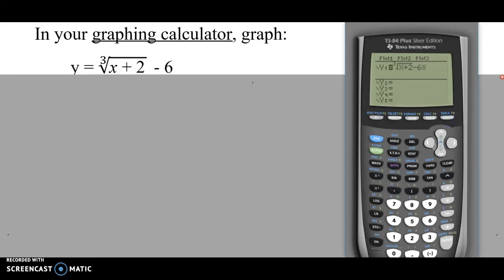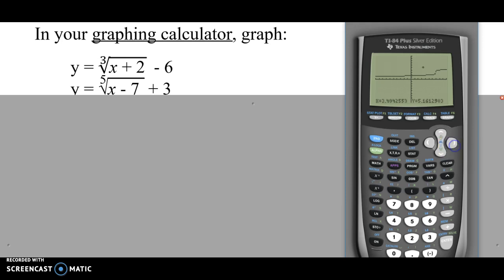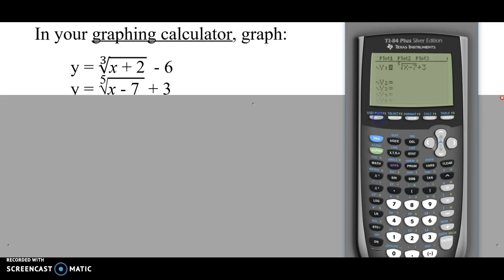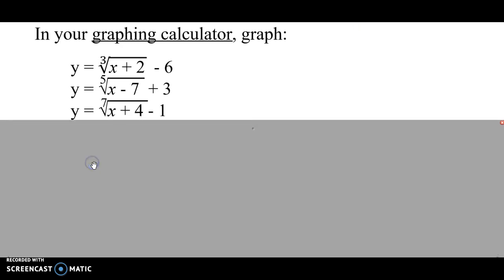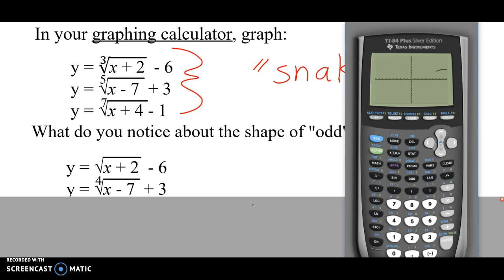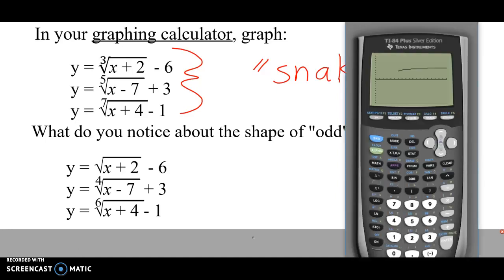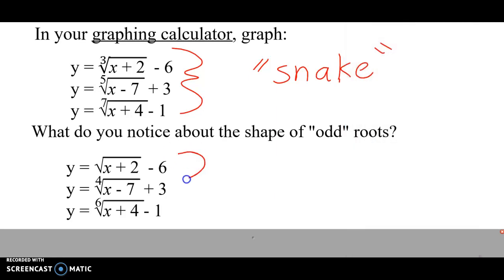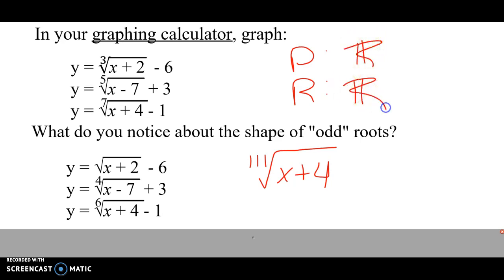Graphing Radicals on Graphing Calculator